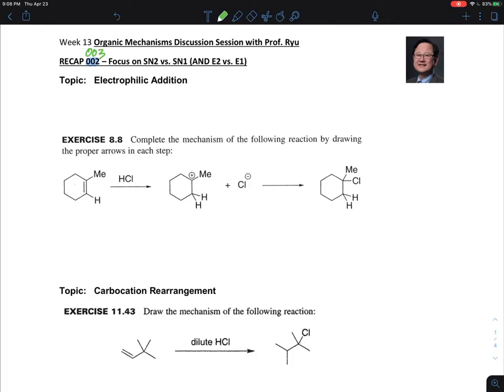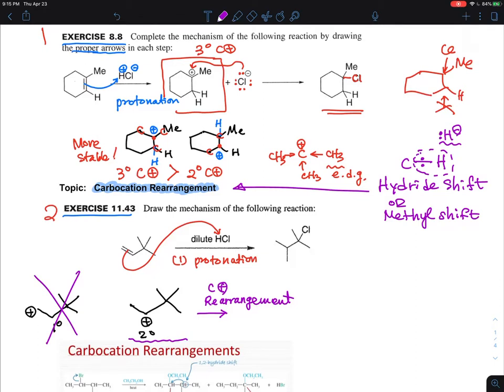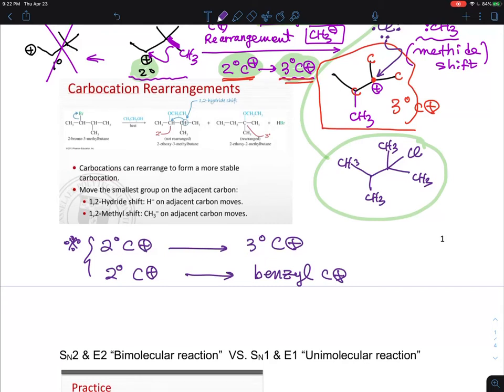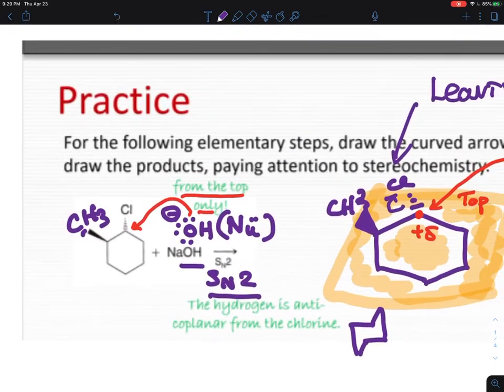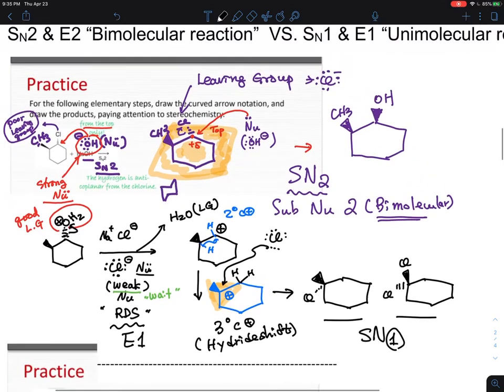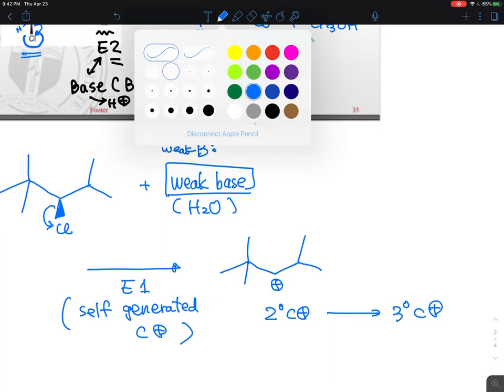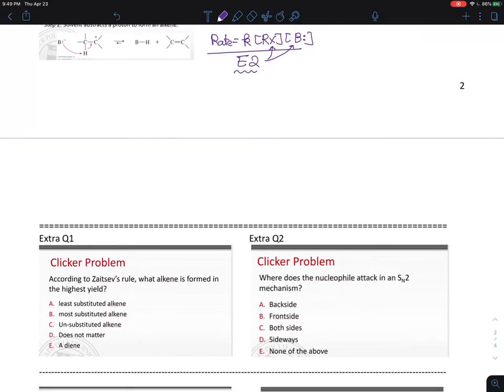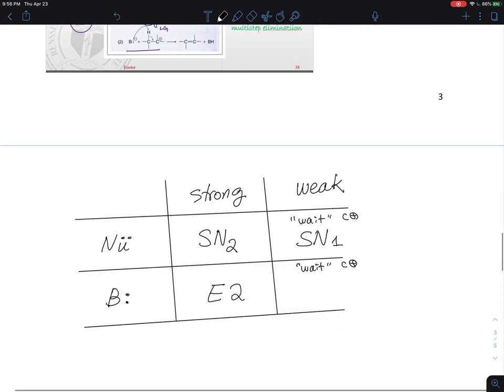Week 13 Organic Chemistry 03 Recap on SN2 vs SN1 (E2 vs E1) more in depth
Week 13 Organic Chemistry 03 Recap on SN2 vs SN1 (E2 vs E1) in depth